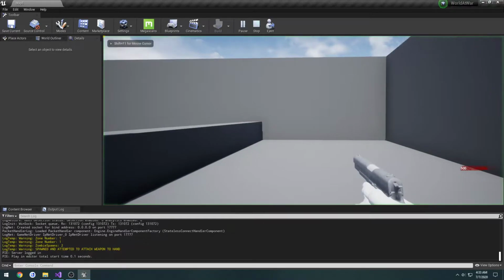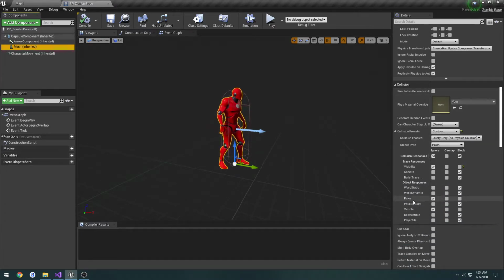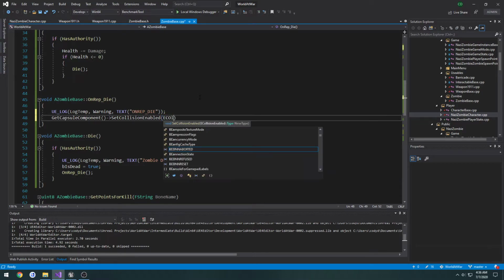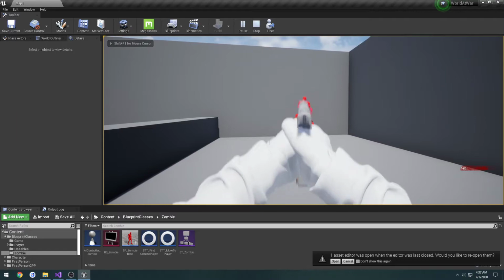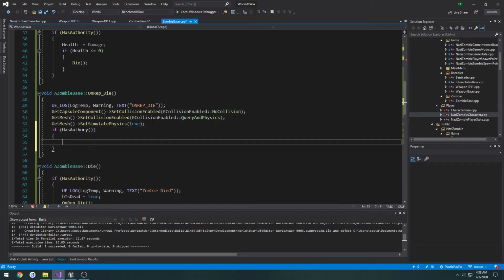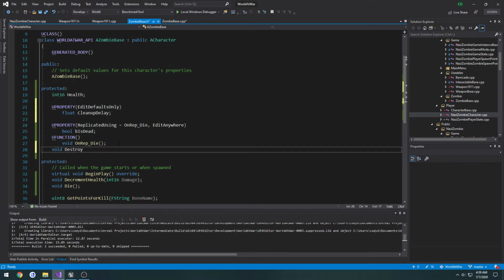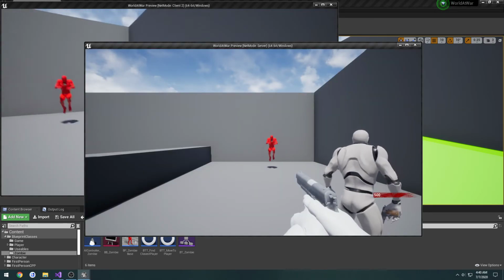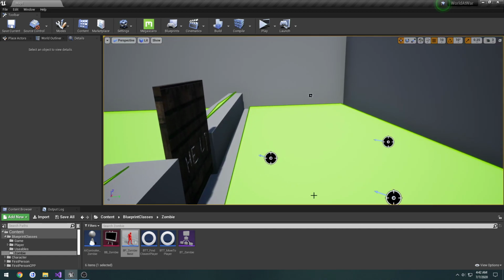Unreal Engine C++ Nazi Zombies: 130: "Zombie: Ragdoll on Death"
In this video we setup ragdoll for the zombies when they die as well as clean them up after X seconds from being dead.